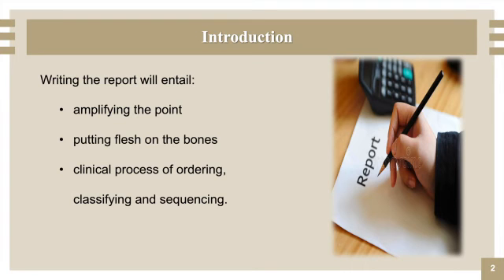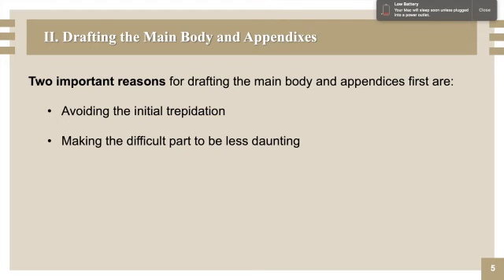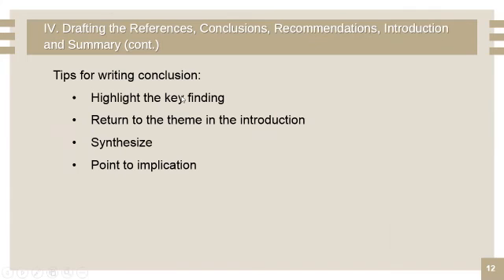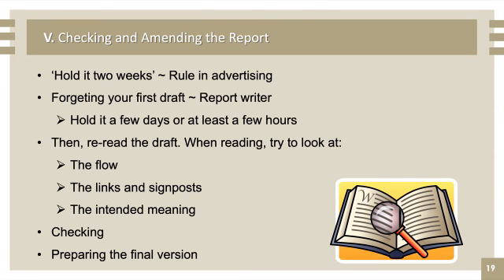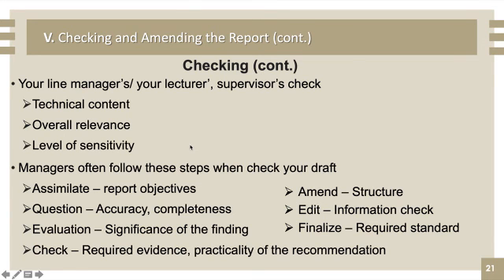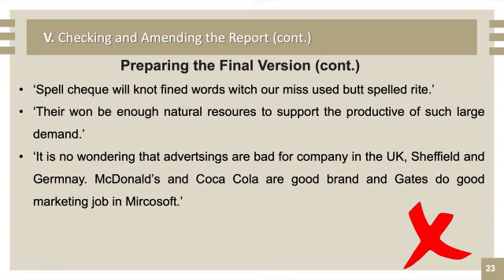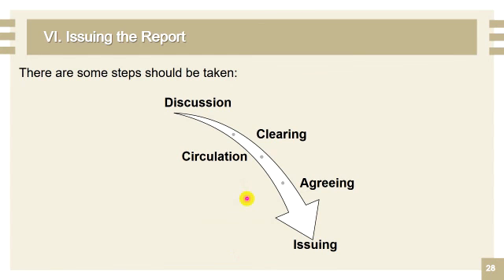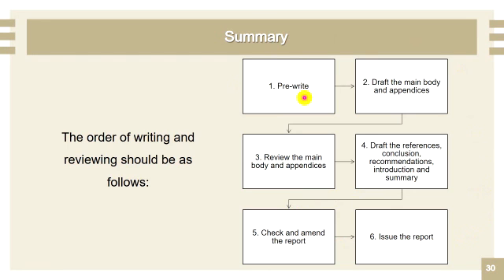RW Presentation low quality